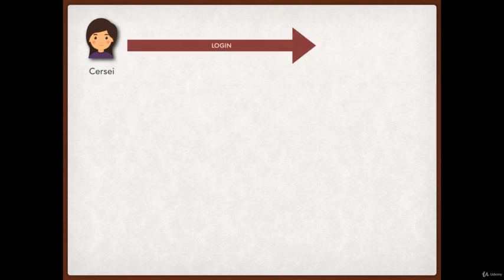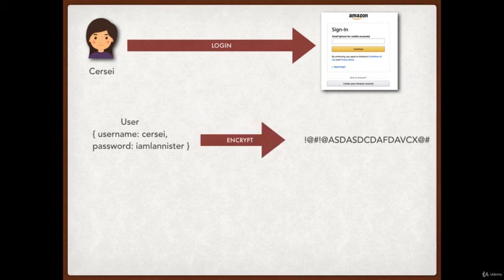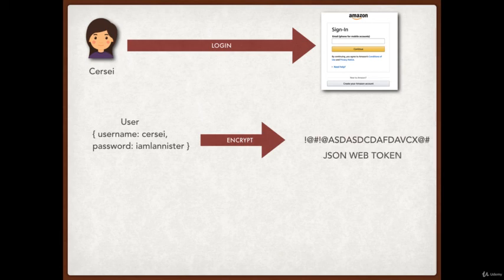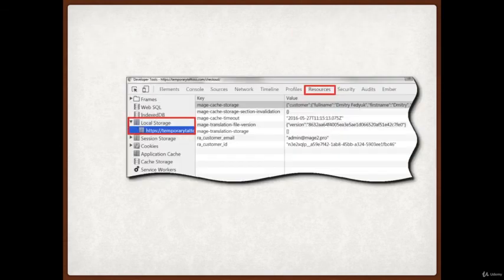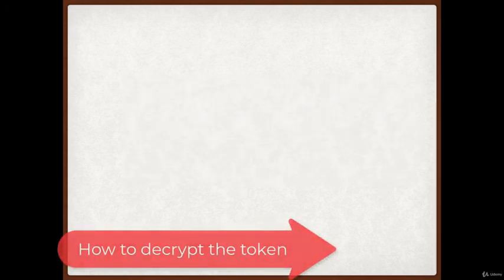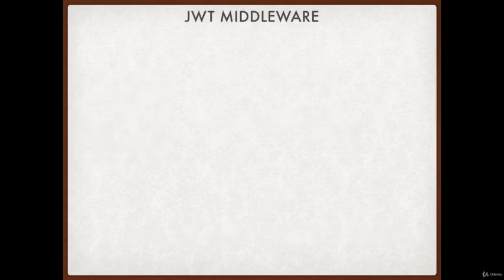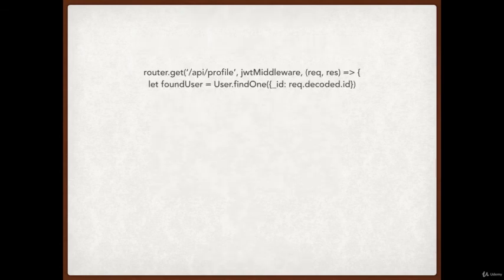049 What is JSON WEB TOKEN - rails api authentication with json web tokens (jwt) | preview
049 What is JSON WEB TOKEN - 51 MB; 05 Backend Authentication/049 What is JSON WEB TOKEN 51 MiB; 05 Backend Authentication/049 What is JSON WEB TOKEN